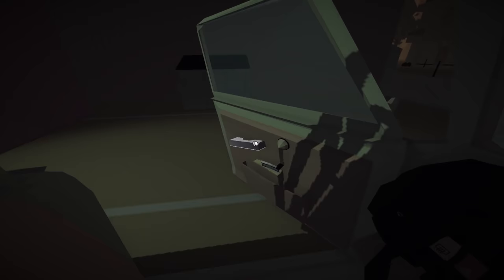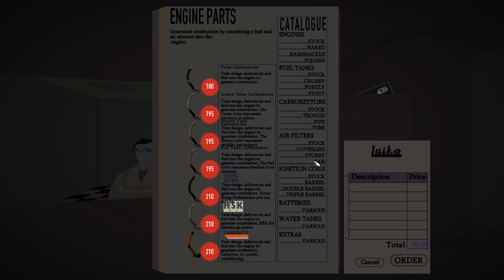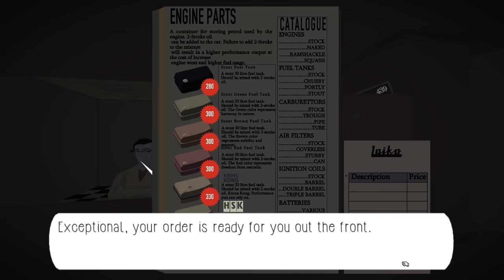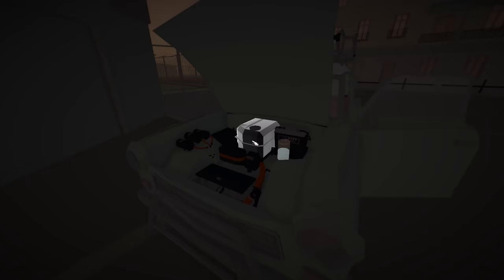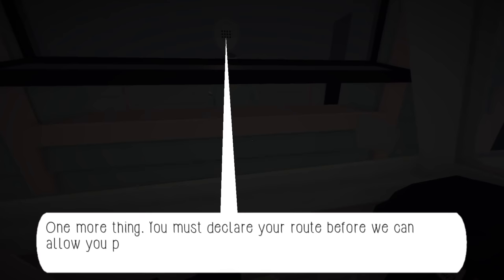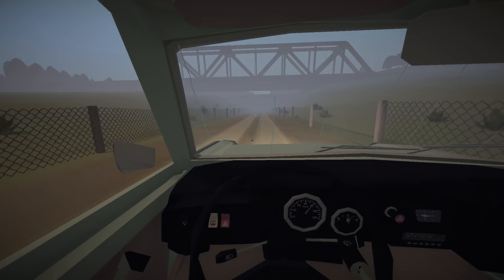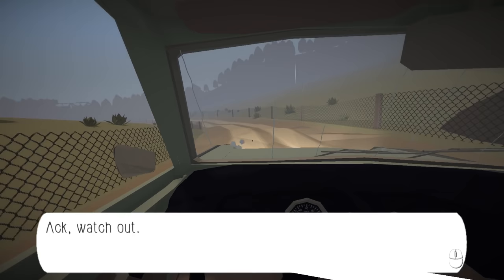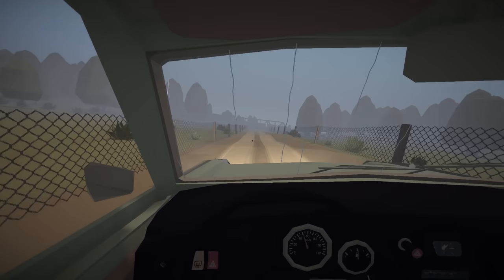Jalopy - Look At That Train!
CHOO CHOO! Also upgrades are back so we have a very capable car again.